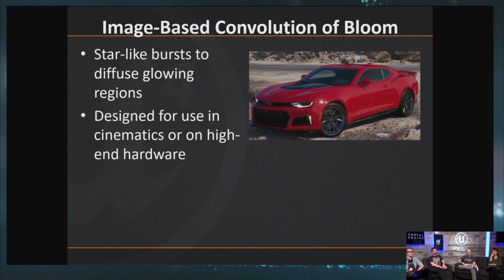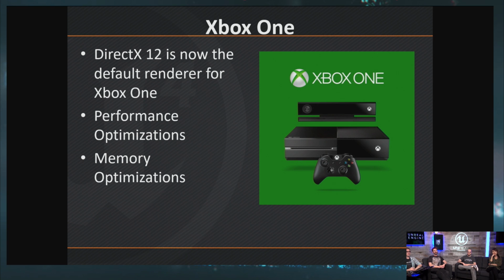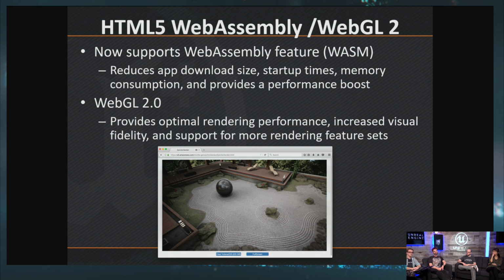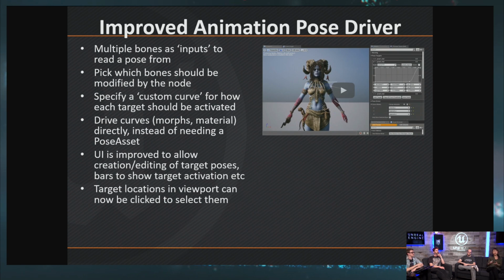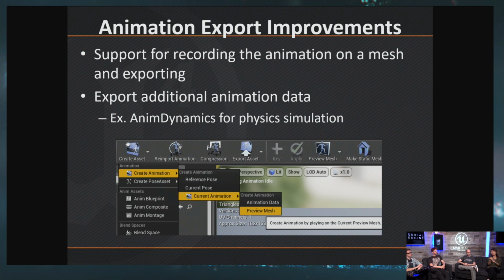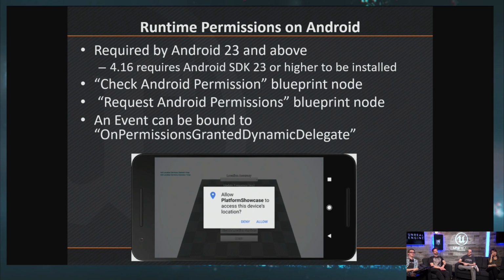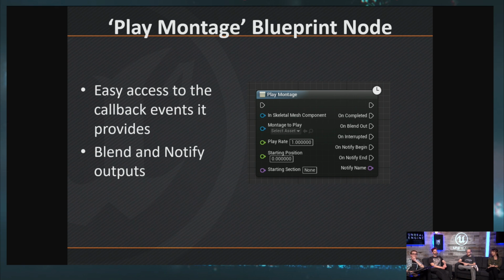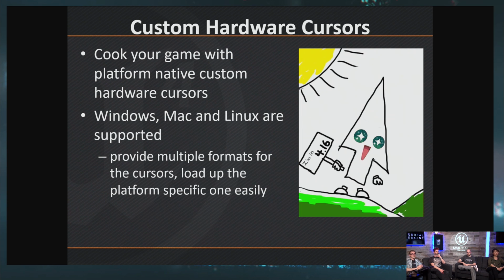4.16 Preview Release | Feature Highlight | Unreal Engine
4.16's release is right around the corner and that means it's time to preview what you can expect to see in this new update! Engine developers Lina, Josh and Ori will be joining us to discuss what features you can look forward to and why they were implemented.